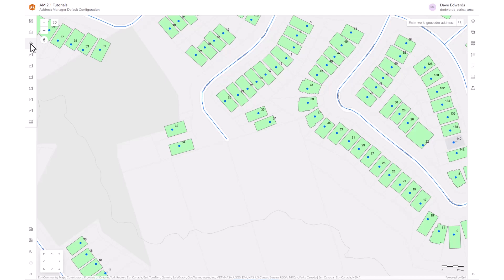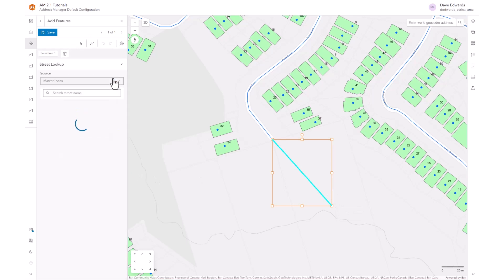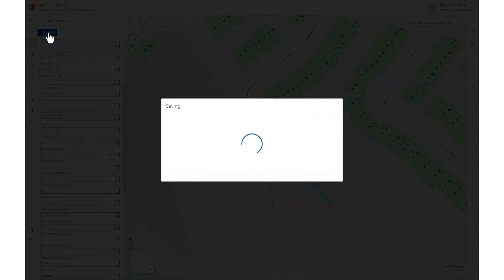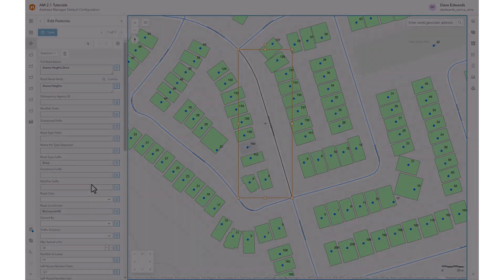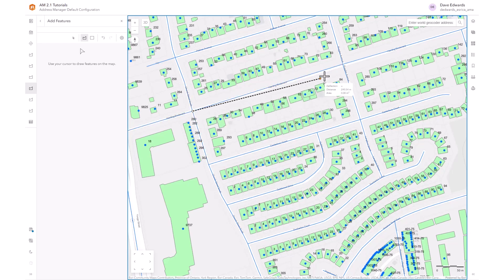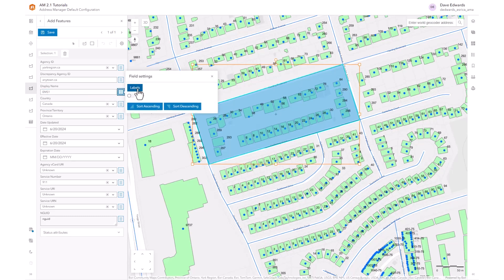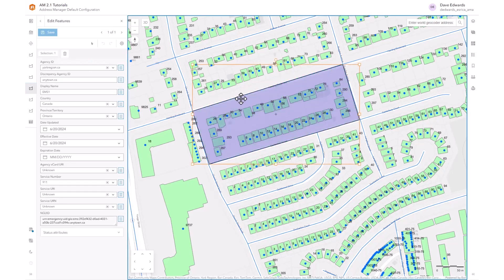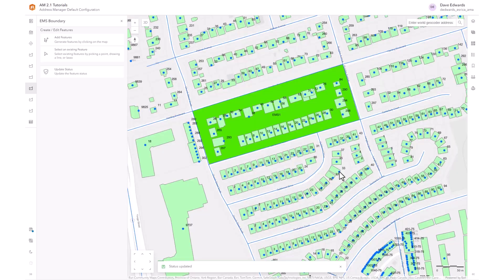Address Manager Essentials: Road Segments and Boundaries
Learn how to efficiently create and edit road segments, assign road names and configure road attributes such as address range and speed limit. Additionally, discover the process of establishing EMS boundaries and updating their status to ensure accurate and effective emergency response data.

Chapters:

00:00 - Introduction to Part Five

00:07 - Creating Road Segments

00:37 - Setting Road Attributes

01:02 - Editing Existing Roads

01:29 - Creating EMS Boundaries

02:25 - Updating Boundary Status

02:43 - Preview of Part Six

Address Manager optimizes the creation, maintenance and use of authoritative addresses, roads and boundaries. It's essential for municipalities and emergency services to ensure data accuracy and compliance with the latest standards.